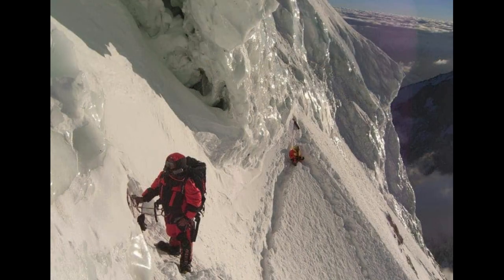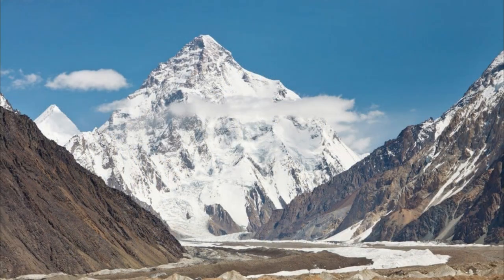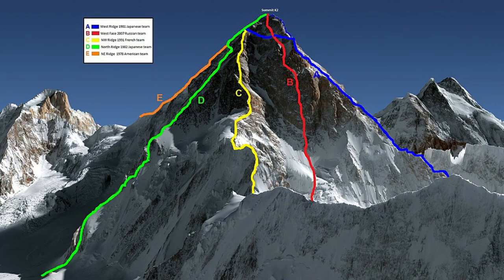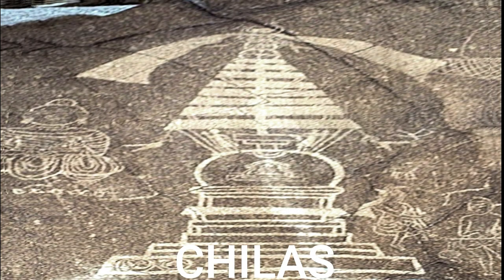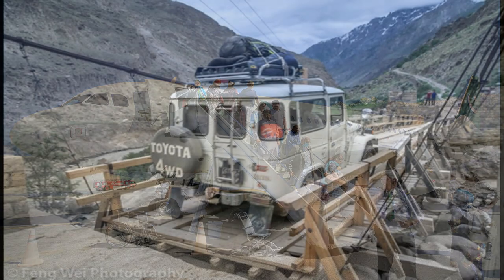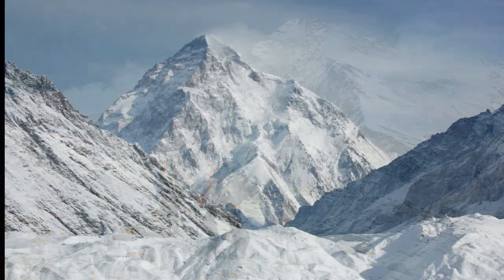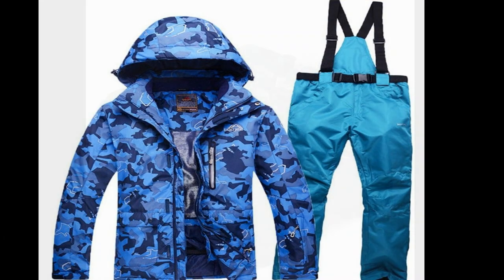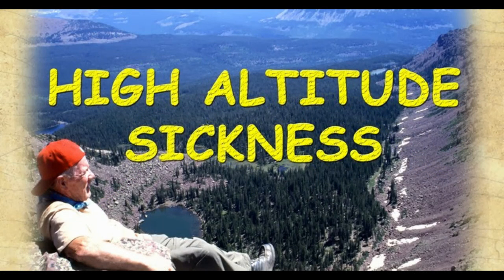Complete Information Hiking and Climbing on K2 Mountain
every body can use my videos but please refer my channel in your channel